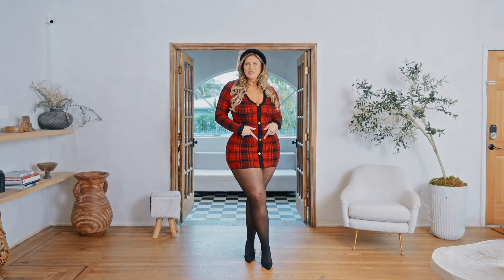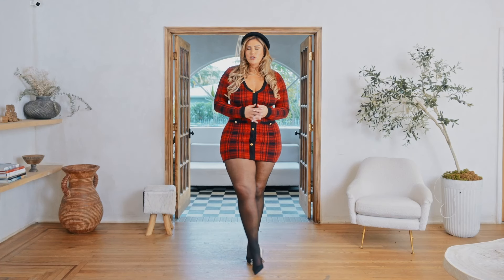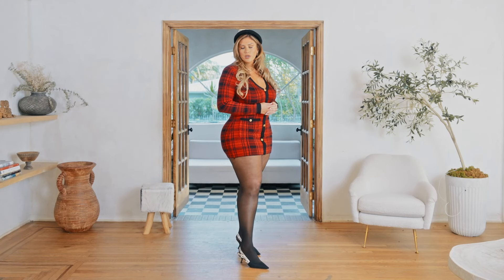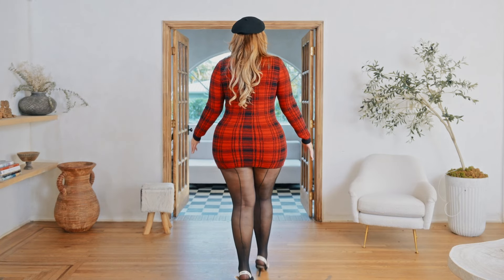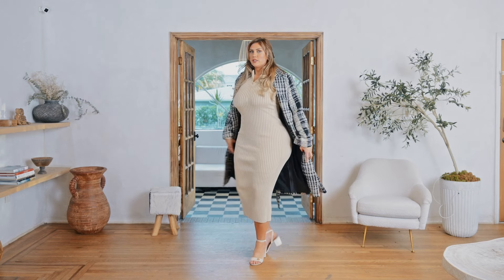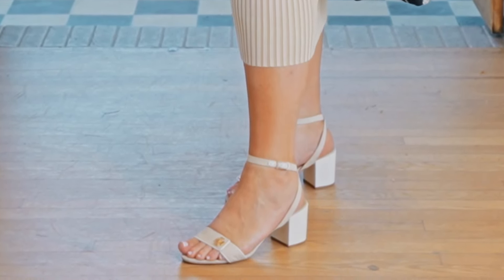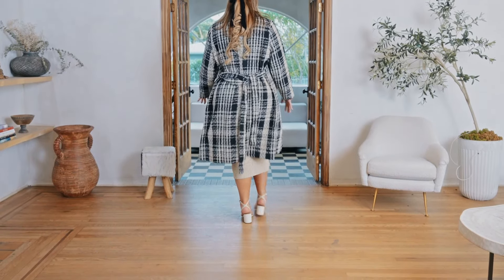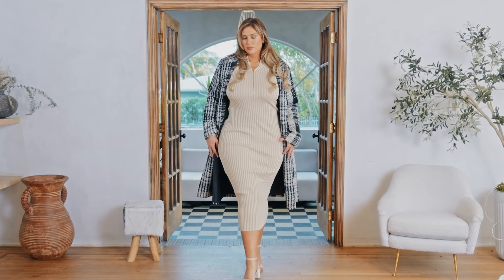Fashion Nova Outfits | Sophie Hall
Who doesn't love a plaid outfit for a sophisticated look? Follow me into this Fashion Nova try on haul for luxurious outfit ideas.